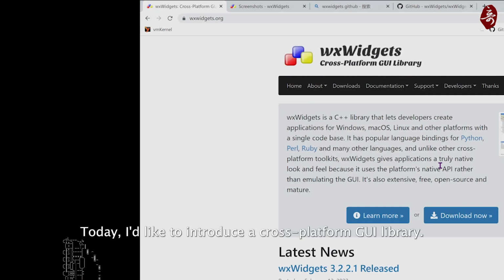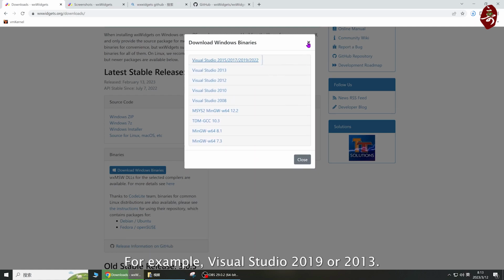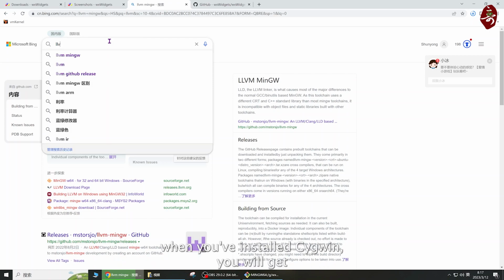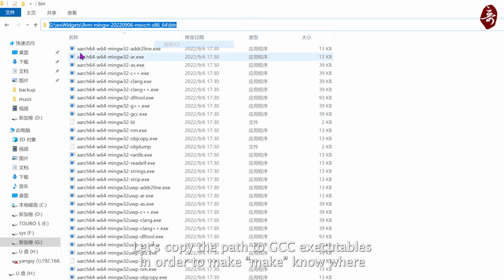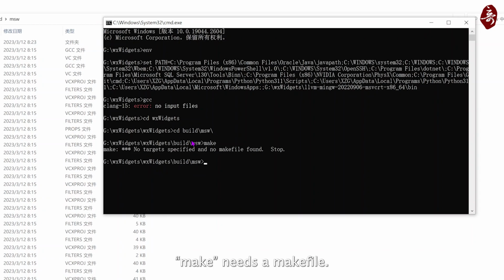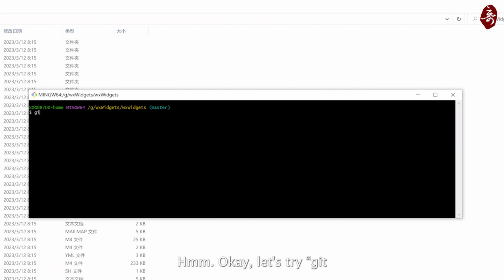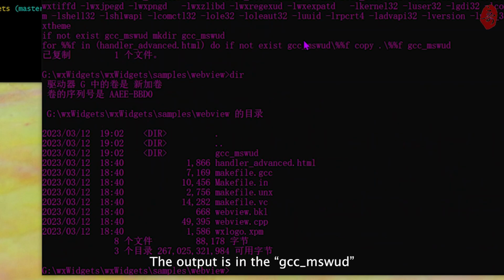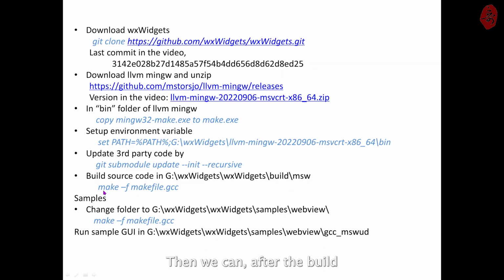Cross Platform GUI library: wxWidgets, Intro, build with LLVM MinGW gcc on Windows & webview sample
wxWidgets is a free and open source GUI library. It can help us to create GUI application for windows, linux, MacOS. In this video, we will introduce this fantastic tool to you. We will build the library from scratch with LLVM MinGW GCC on windows and show you a web browser sample of "weview". You can navigate in browser in the sample.